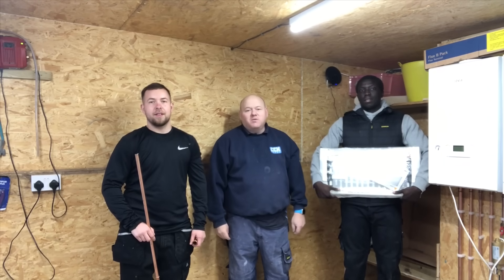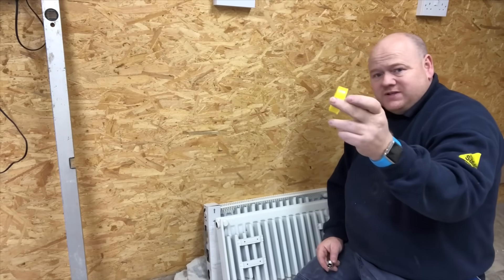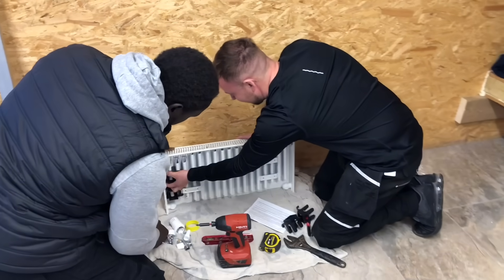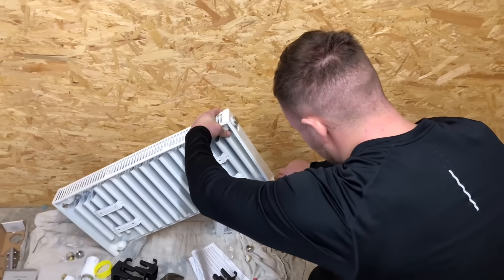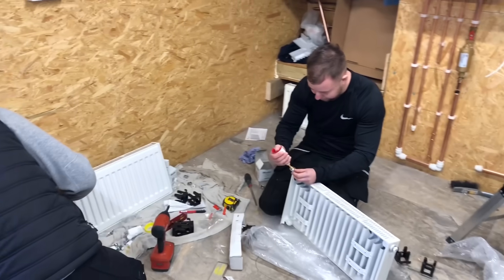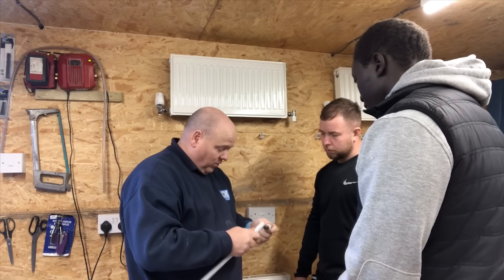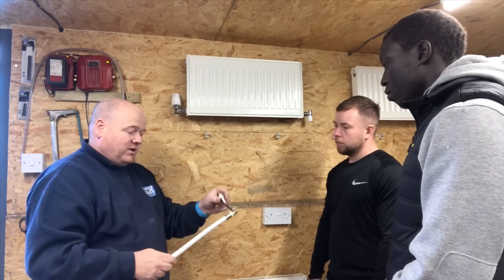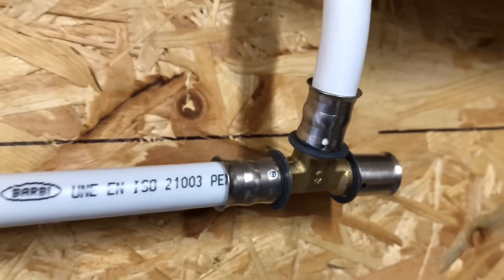Apprentice Plumber Training - Central Heating - Day One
Training To Become A Plumber. Central Heating, Pipework, MLCP, Installing radiators. Training to be a plumber. Two new plumbers in leeds learning how to install a central heating system. Plumbing apprenticeship.
2 young trainee plumbers learning how to install radiators, Plumbing pipework installation. MLCP plumbing and heating. 2 pipe central heating system.